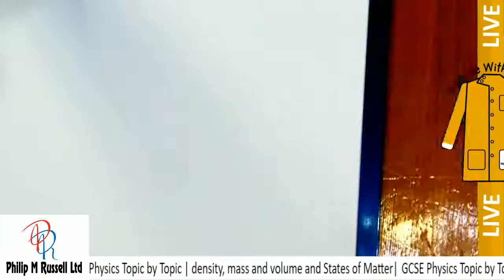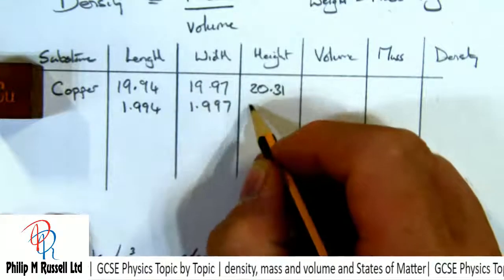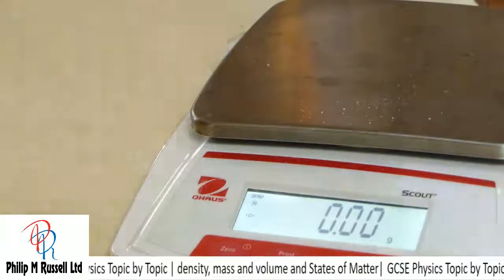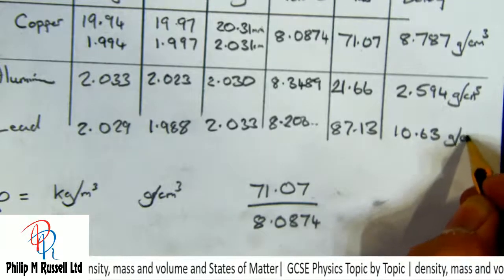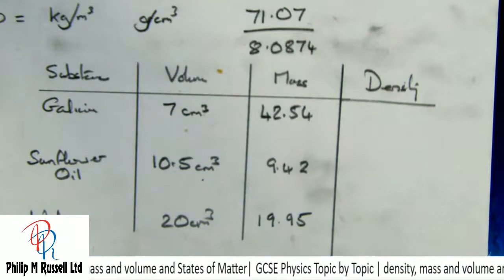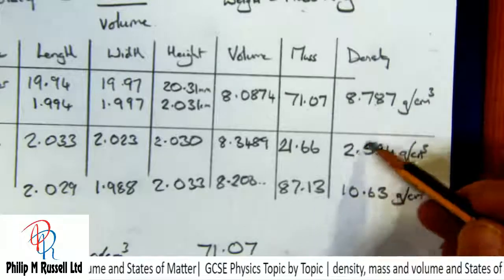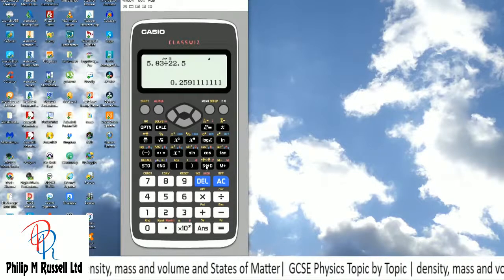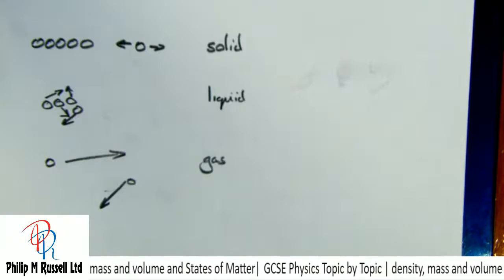GCSE Physics Topic by Topic | density, mass and volume and States of Matter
I am going to tell you what is mass, weight, volume and density?
what is the difference between mass weight volume and density
how to calculate density mass and volume in chemistry